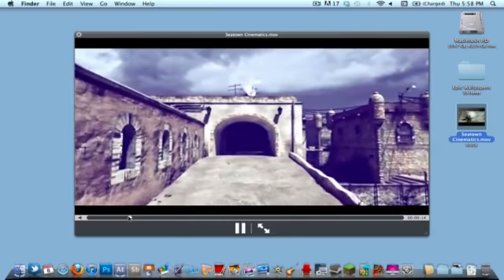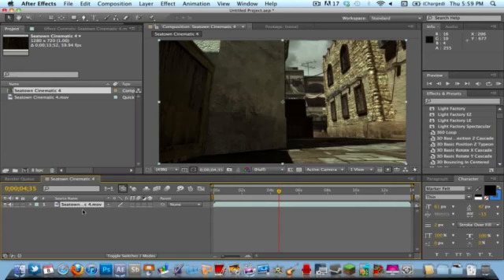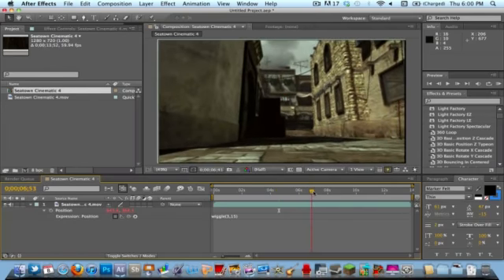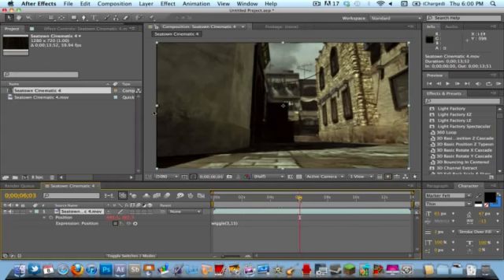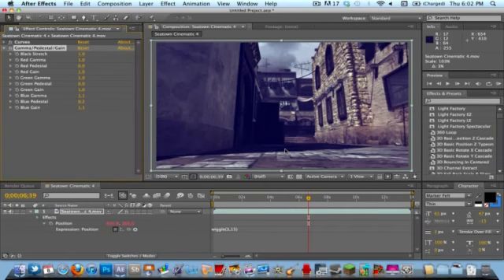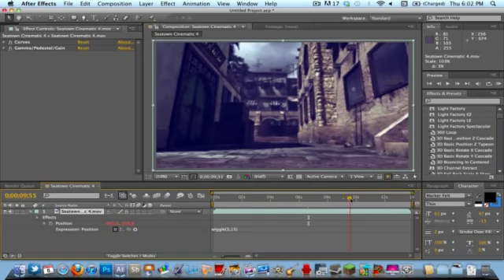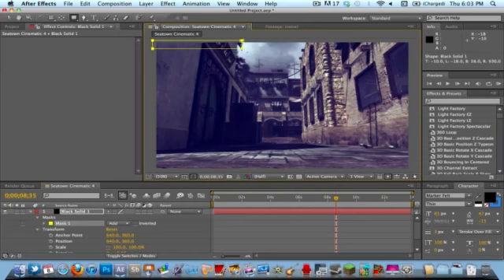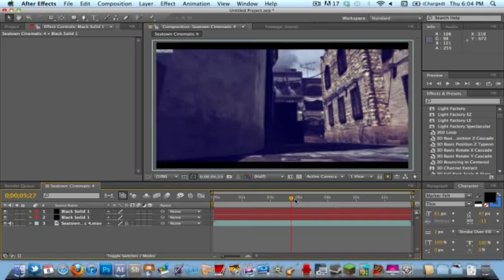Adobe After Effects Tutorials - Wiggle Effect -How to Make Screen Shake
Using one of the effect plugins on Adobe After Effects. Making your video looks cool.